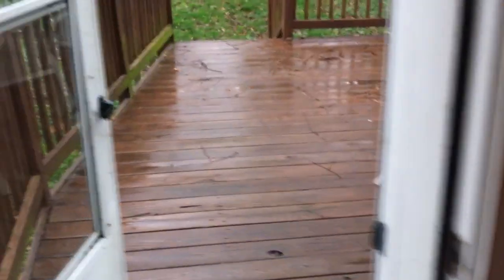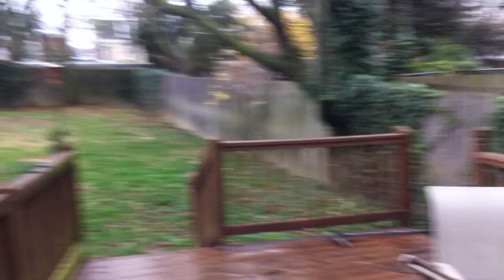1826 Shallcross December 6,2011.MOV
1826 Shallcross -Trolley Sq.